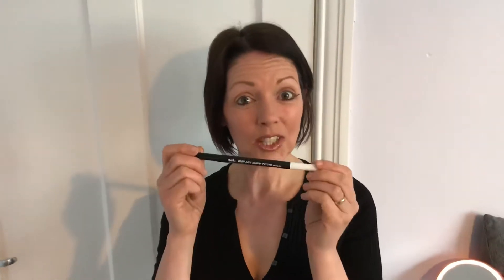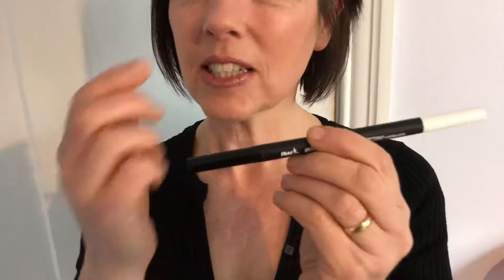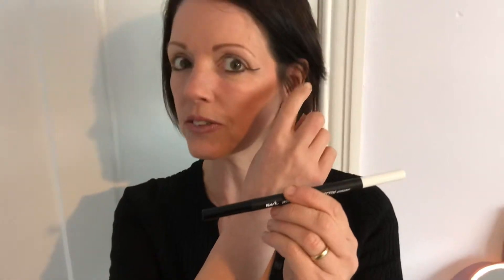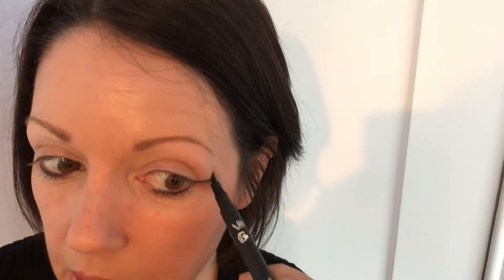Tattoo eyeliner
Do you love the precision of a liquid eyeliner but worry about about making a mistake or smudging it?
The new  Avon Whip into Shape tattoo eyeliner is your answer.

It is a 2-in-1 tattoo eyeliner for maximum staying power in 5 intense shades, yet it also has a corrector tip to easily clean up any mistakes.